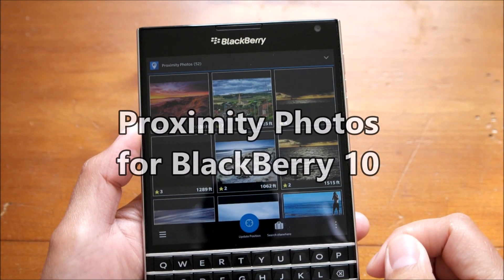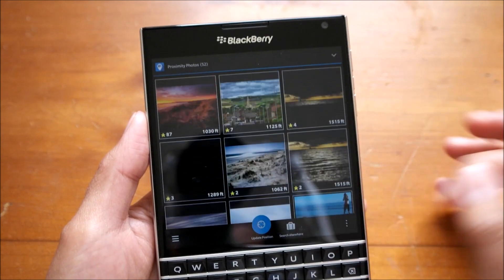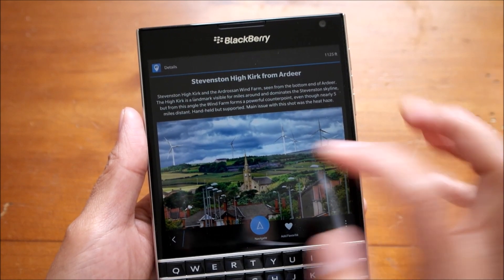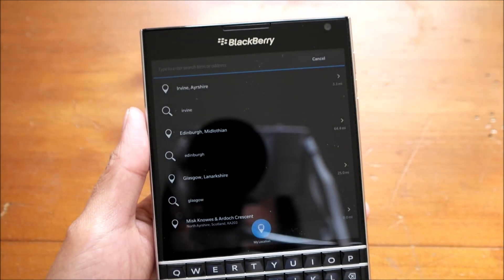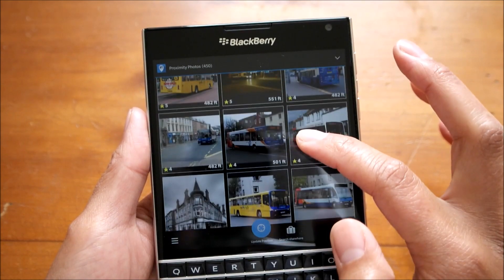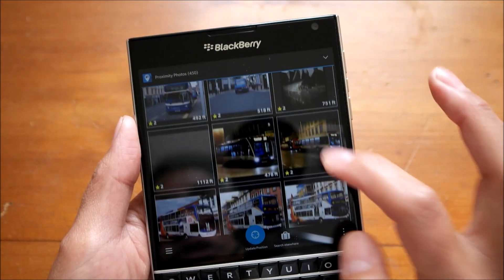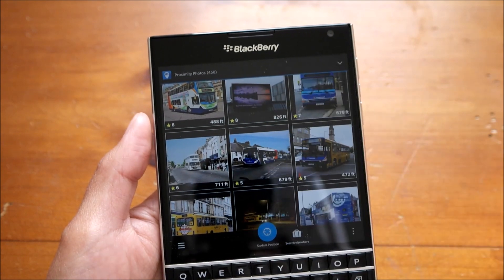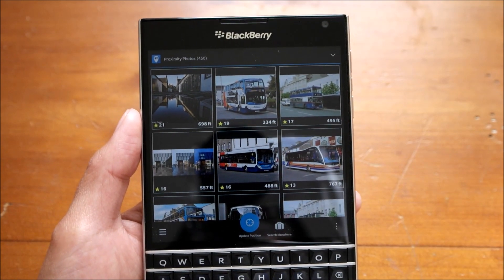Proximity Photos for BlackBerry 10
Proximity Photos is nice little app that allows you to discover points of interest through the lens of other people. It pulls public photos geotagged within your current location from Flickr. Read more on CrackBerry.com.